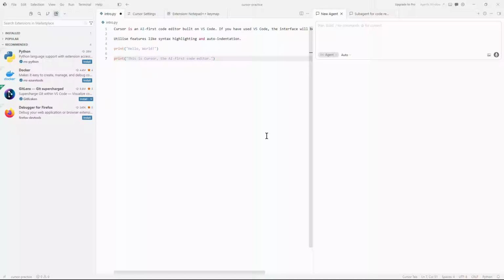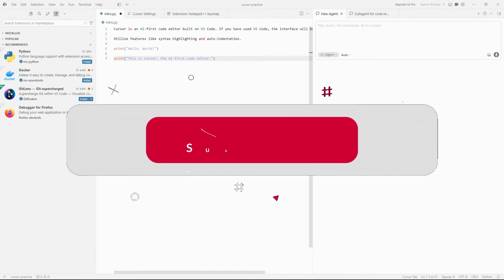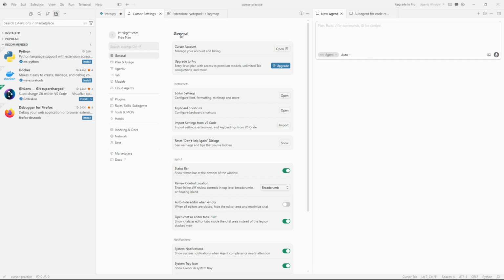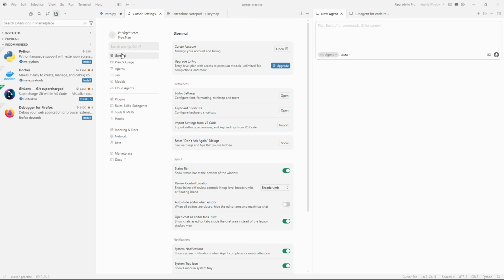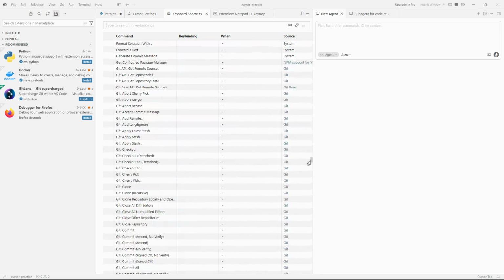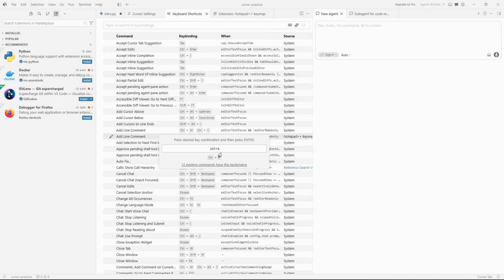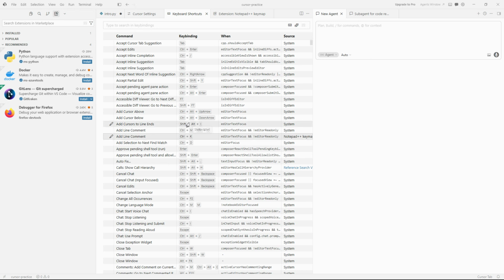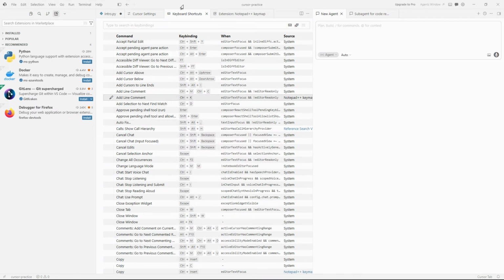How To Change Keyboard Shortcuts In Cursor AI (Easy Guide)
Learn how to change keyboard shortcuts in Cursor AI so you can customize the app for a faster, more comfortable workflow. This step-by-step tutorial shows you exactly where to find the shortcut settings and how to edit them.

🕚Timestamps:
0:00 Intro
0:19 Open Cursor Settings
0:43 Go To The General Tab
1:02 Find Keyboard Shortcuts
1:23 Edit A Shortcut
1:49 Save And Review Changes
2:07 Outro

✍️What You'll Learn In This Video:
• How To Find The General Tab In Cursor
• How To Access Keyboard Shortcut Settings
• How To Edit Cursor AI Key Bindings
• How To Resolve Shortcut Conflicts
• How To Customize Cursor For A Faster Workflow

💡Pro Tips:
• Choose shortcuts that match your existing workflow to make them easier to remember.
• Avoid overriding common system shortcuts unless you’re sure they won’t cause problems.
• Test your new shortcuts right away to make sure they work the way you expect.
• Update only the commands you use most often for the biggest productivity boost.

📱 Download Cursor Mobile:
Android: N/A
iOS: N/A